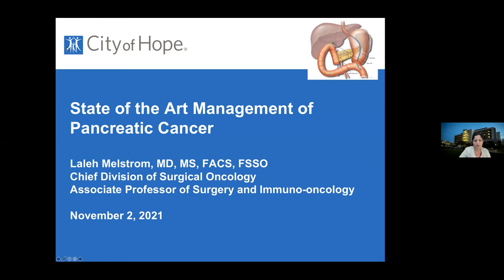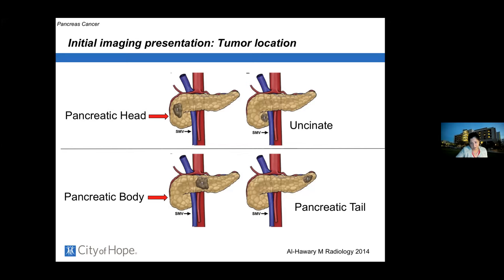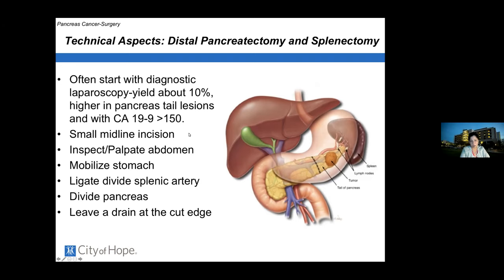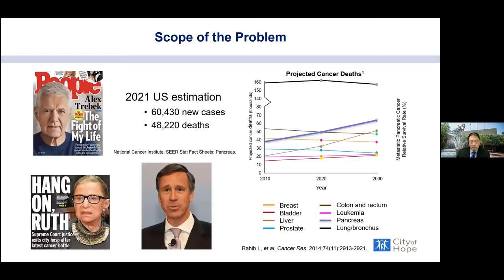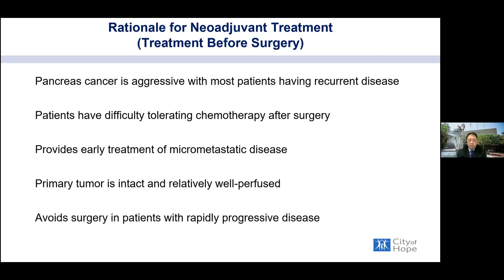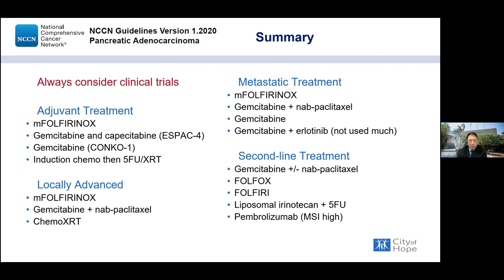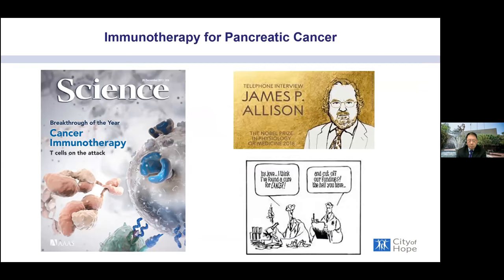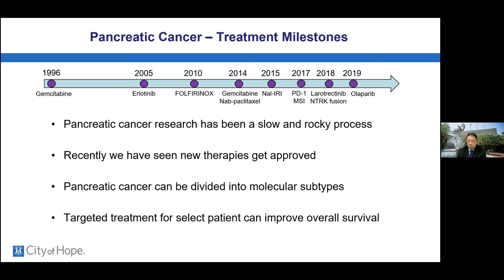CSCP Pancreatic Cancer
City of Hope & CSCP present a workshop on Pancreatic Cancer.